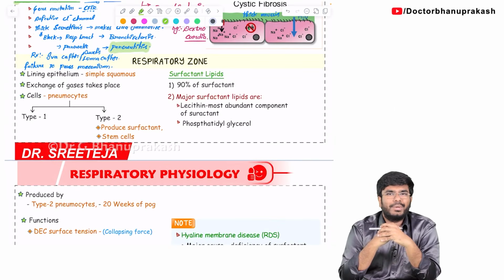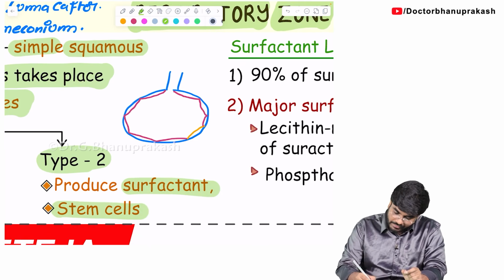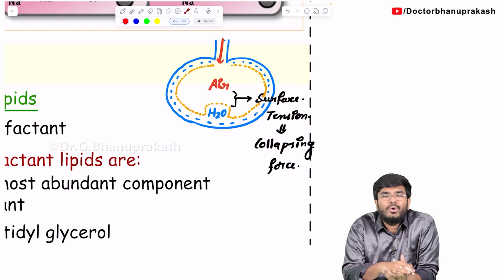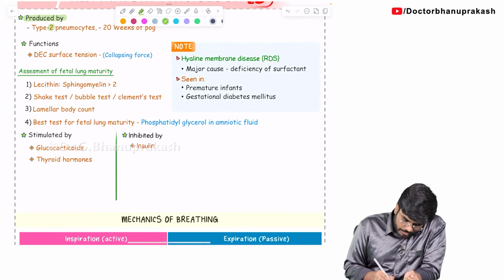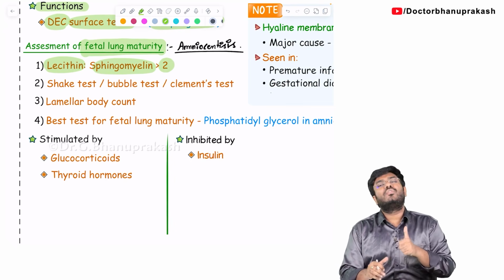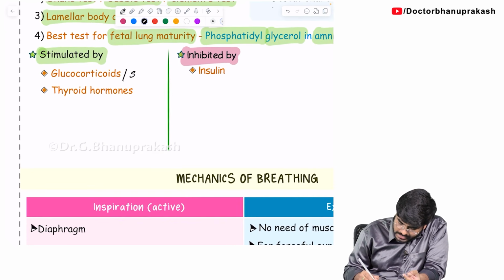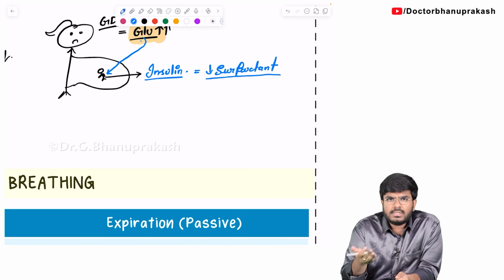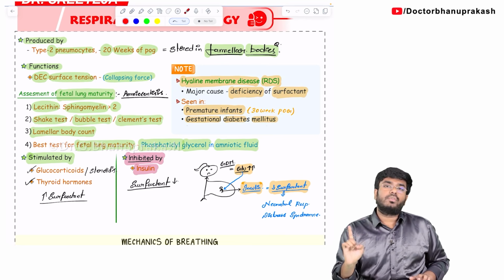2. Respiratory Zone 🫁 Surfactant Lipids & Fetal Lung Maturity | Respiratory Physiology USMLE Step 1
Respiratory Zone 🫁 Surfactant Lipids & Fetal Lung Maturity | Respiratory Physiology USMLE Step 1

This lecture in respiratory physiology focuses on the respiratory zone, surfactant lipids, and assessment of fetal lung maturity, integrating core structural, biochemical, and clinical concepts that are repeatedly tested in USMLE Step 1 🫁📚. The respiratory zone, consisting of respiratory bronchioles, alveolar ducts, alveolar sacs, and alveoli, is explained as the primary site of gas exchange, with emphasis on the thin alveolar–capillary membrane, type I pneumocytes for diffusion, and type II pneumocytes for surfactant production ⚡. Pulmonary surfactant is discussed as a phospholipid-rich complex, with dipalmitoyl phosphatidylcholine (DPPC) as the most important lipid, explaining its role in reducing surface tension, preventing alveolar collapse, increasing lung compliance, and stabilizing alveoli during expiration 🔥. The lecture further explains fetal lung maturity assessment using biochemical markers such as the lecithin–sphingomyelin (L/S) ratio, presence of phosphatidylglycerol, and lamellar body count in amniotic fluid, linking delayed surfactant synthesis to neonatal respiratory distress syndrome and the rationale for antenatal corticosteroid therapy 🧠. By integrating alveolar physiology, surfactant biochemistry, and developmental relevance, this session builds strong conceptual clarity and exam-ready understanding essential for USMLE Step 1 respiratory physiology ❤️✨.